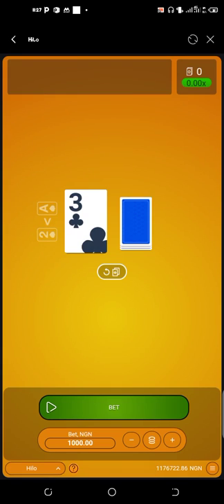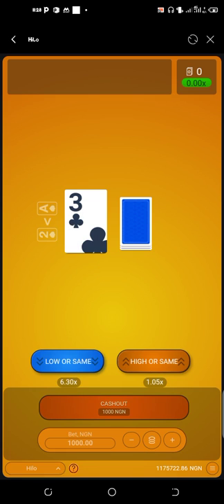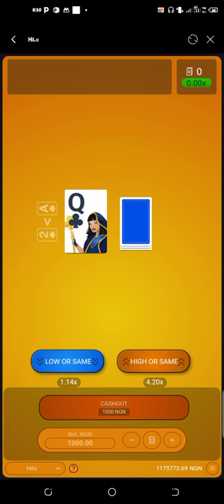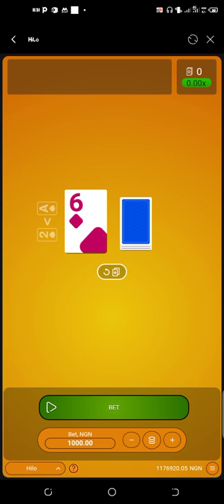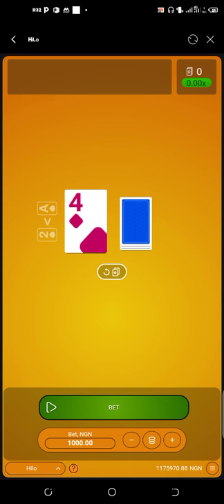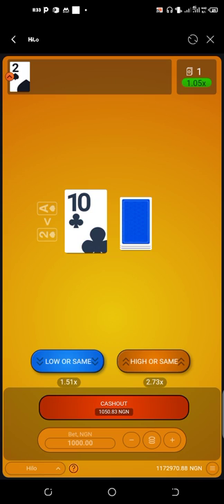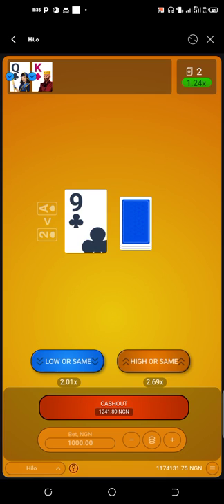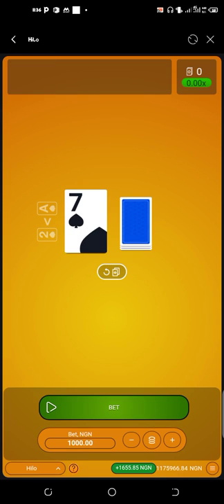Sportybet and Msport Hilo winning strategy you can use to make money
here is one of spribe game called Hilo. it can be found on msport.com for now. free to share any other site that has Hilo game.